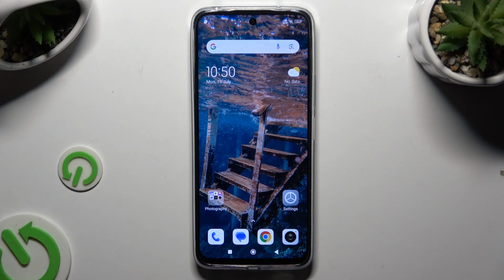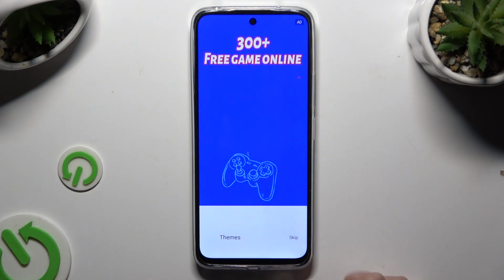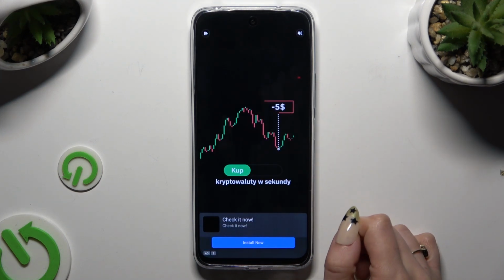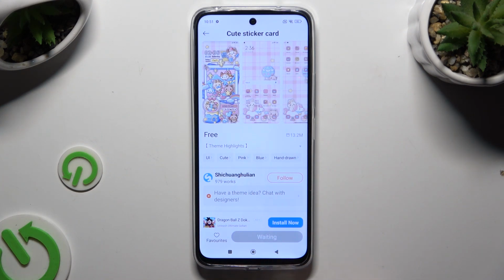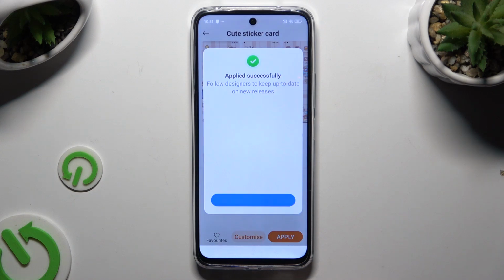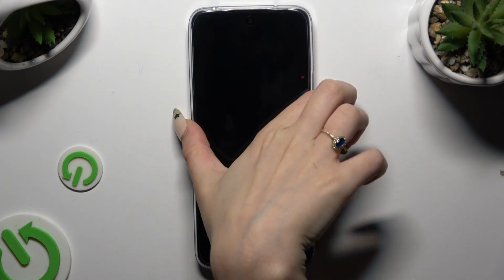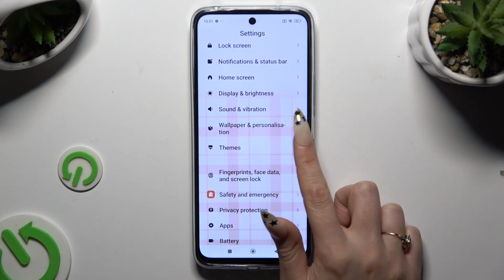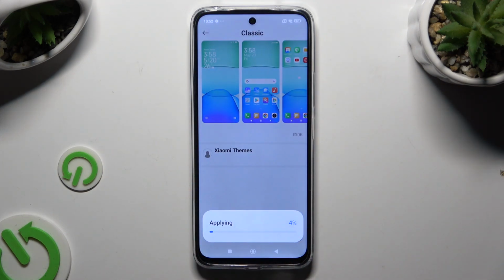REDMI 13 - How to Change Device Theme | Customize Device Theme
Hello! Changing the device theme on your REDMI 13 can give your phone a fresh and personalized look. This video will guide you through the steps to change the theme, allowing you to customize your device’s appearance according to your taste. Discover new themes and enhance your user experience today.

How to change device theme on REDMI 13?
How to customize theme on REDMI 13 smartphone?
How to set new theme on REDMI 13 phone?